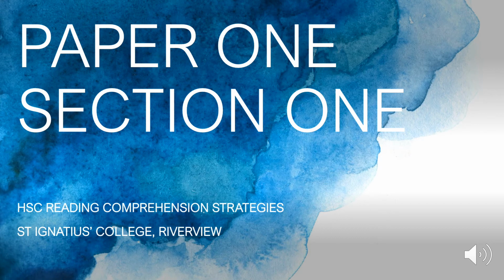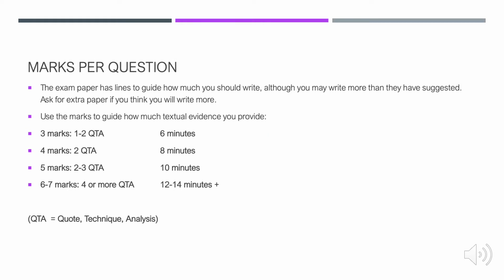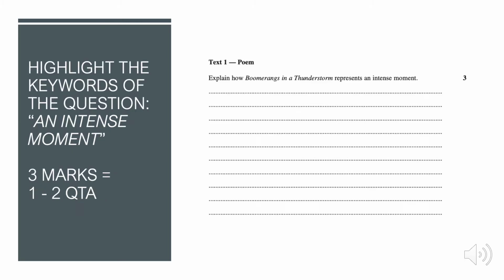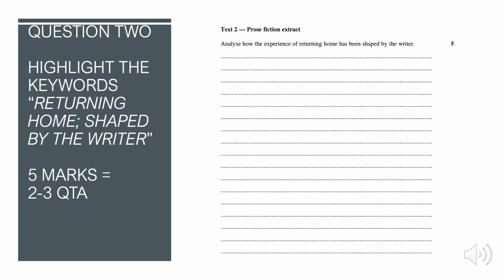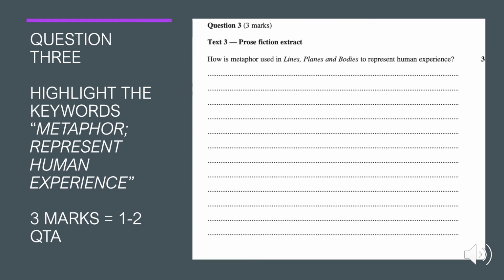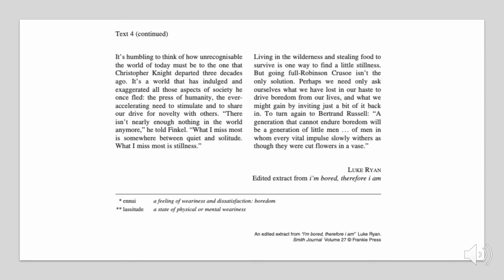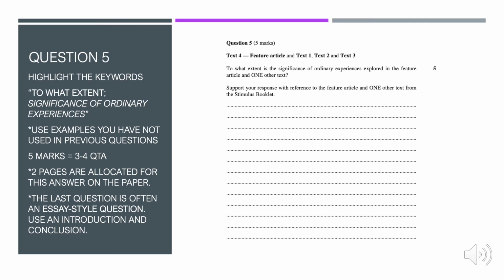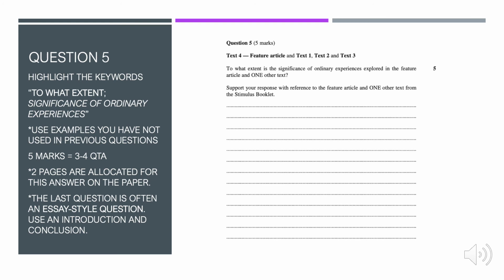HSC PAPER ONE, SECTION ONE VIDEO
This video offers advice on ways to approach HSC Paper One Section One questions.